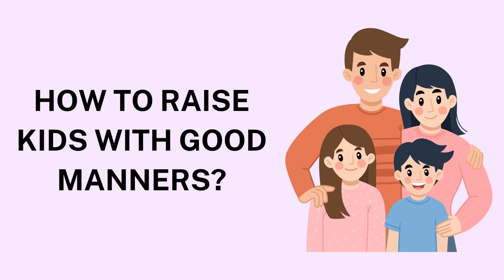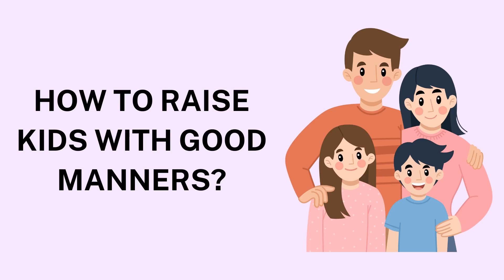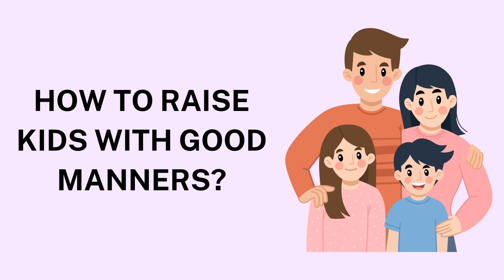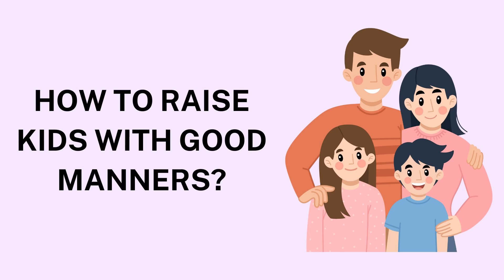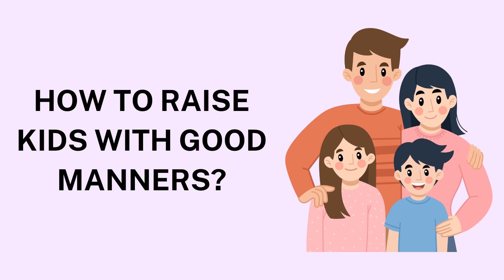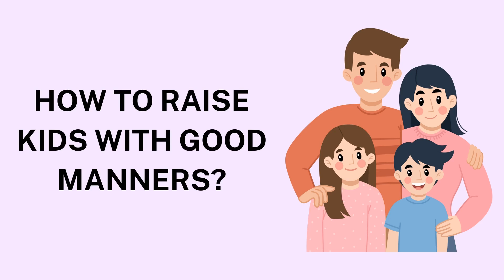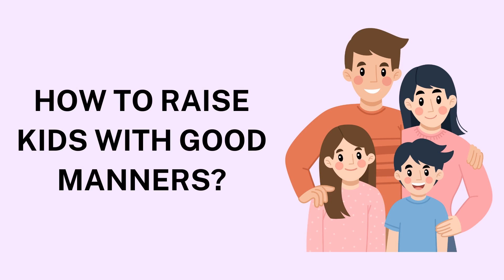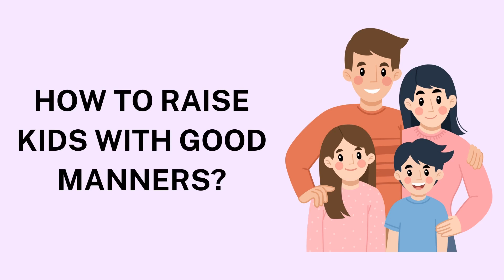How to Raise Kids with Good Manners?